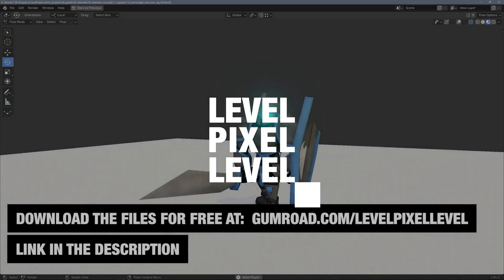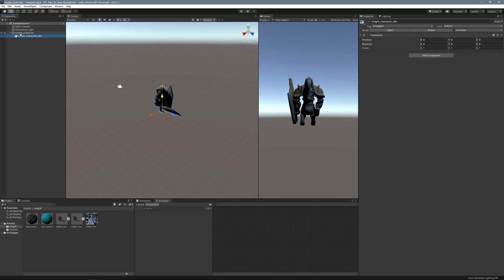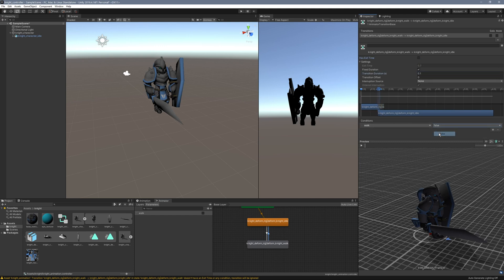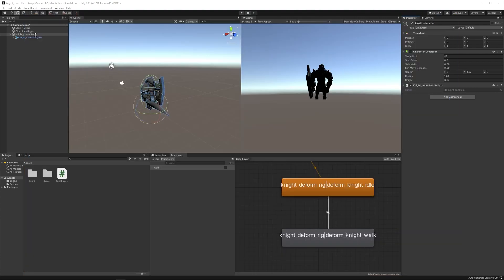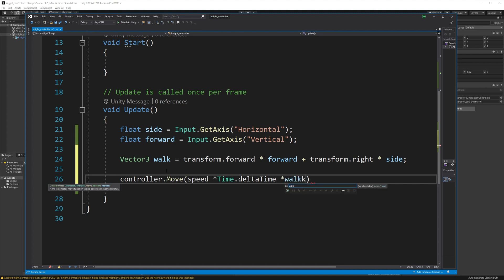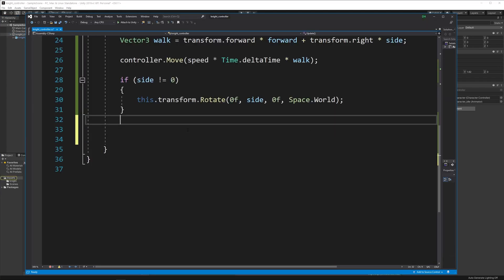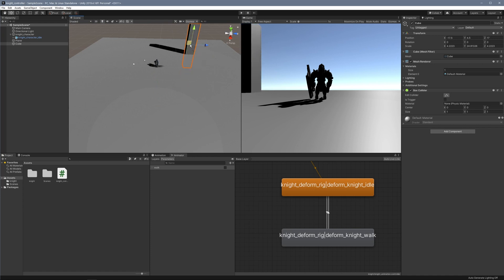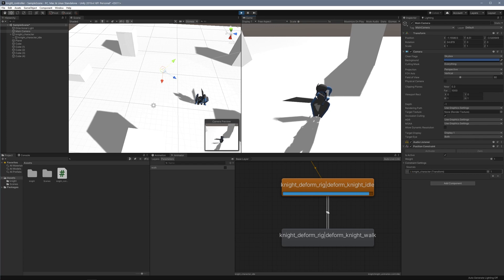Rigging A Knight For Game | Part 15 - Unity Controller Test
And finally, the saga comes to an end, with the character finally in Unity, and moving around with mouse input.

Time Code:
0:00 - Intro
0:20 - Making the project
0:40 - Bringing in the assets
1:20 - Checking the animations
1:30 - Bringing the materials
1:35 - Building the character controller
2:35 - Building the animator controller
3:50 - Fixing the looping animation
4:20 - Adding the script
4:35 - Adding the variables
5:30 - Adding translation
7:40 - Adding rotation
8:35 - Adding animation
10:25 - Adding more 3D Objects
11:05 - Fixing the camera
11:35 - Camera Constraint
12:20 - Final thoughts

It has been a pleasure to make this series and I do hope you enjoyed these videos.